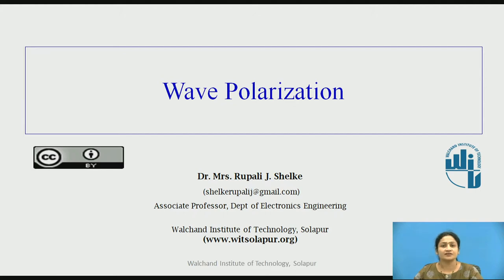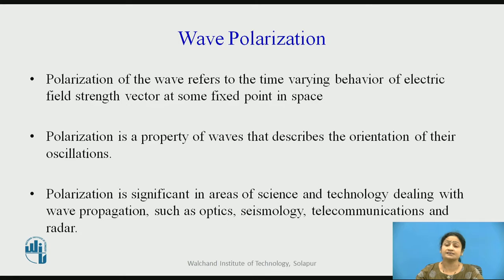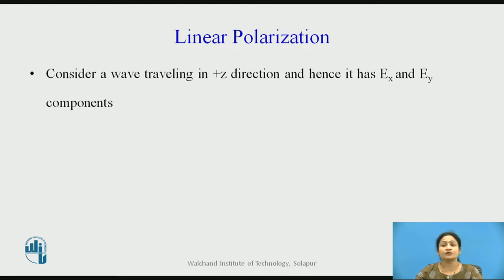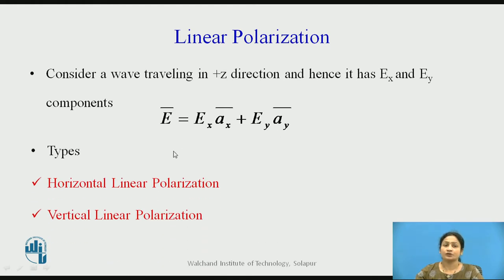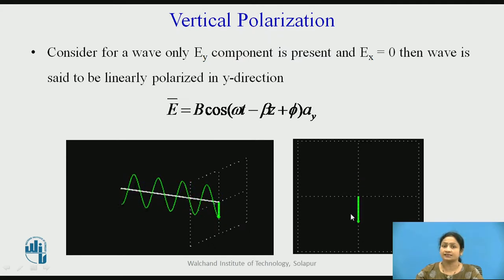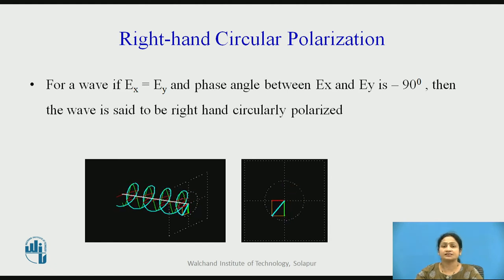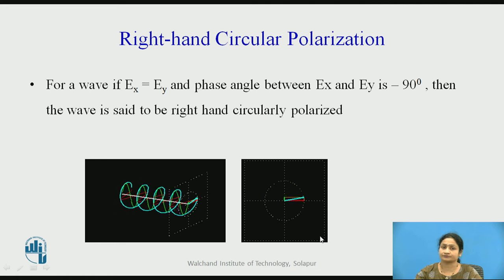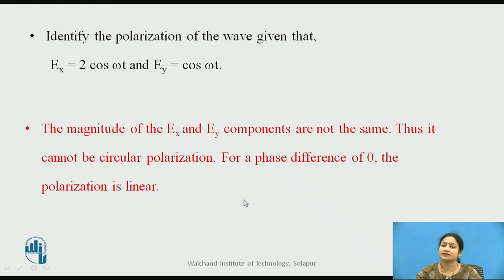Wave Polarization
Dr.Mrs.R.J.Shelke
Associate Professor
Department of Electronics Engineering
Walchand Institute of Solapur